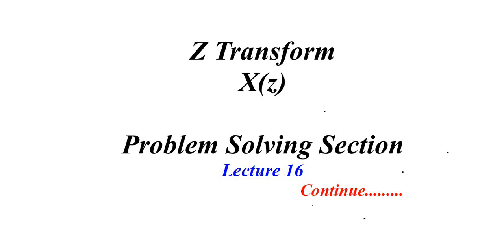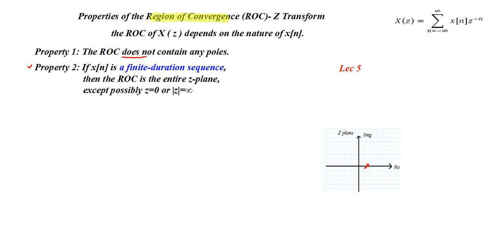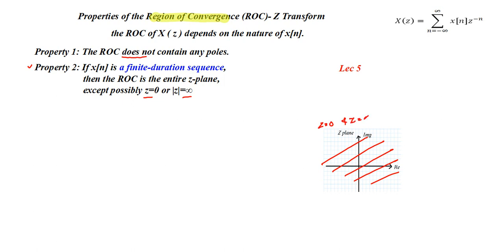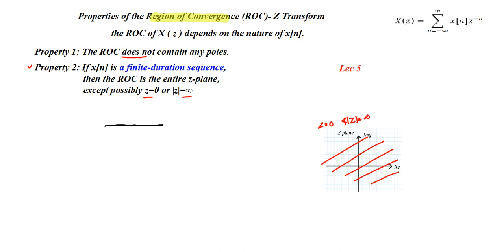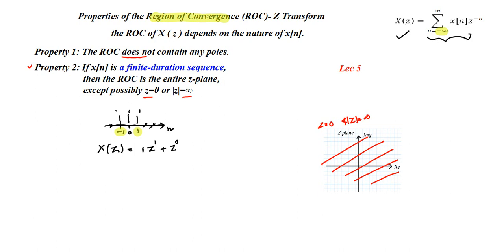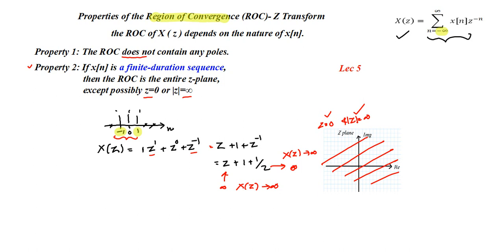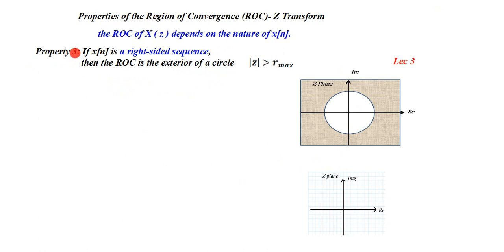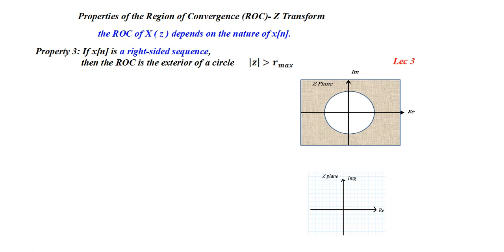Z Transform - Lecture 16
Z Transform - Properties of Region of Convergence -ROC-
Example- ROC

If x[n] is a finite-duration sequence
If x[n] is a right-sided sequence
If x[n] is a left-sided sequence
If x[n] is a two-sided sequence